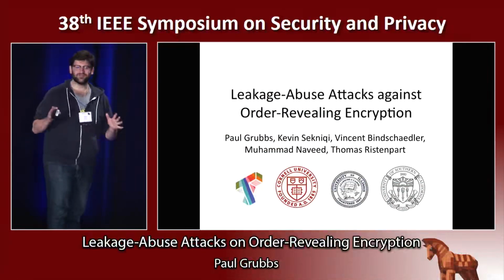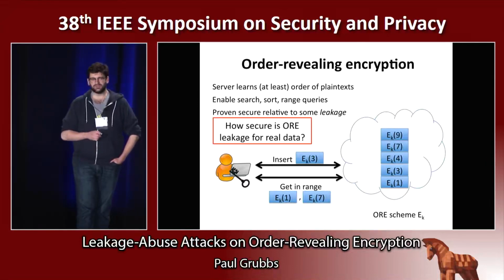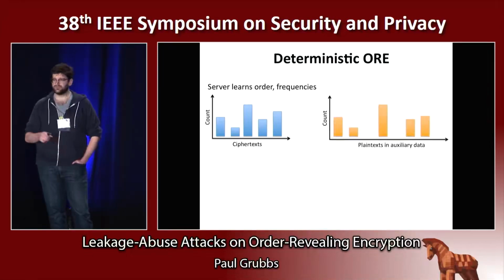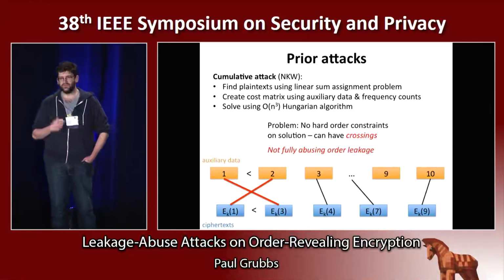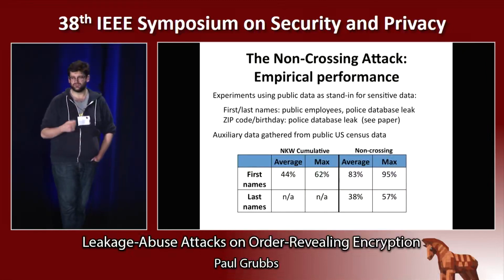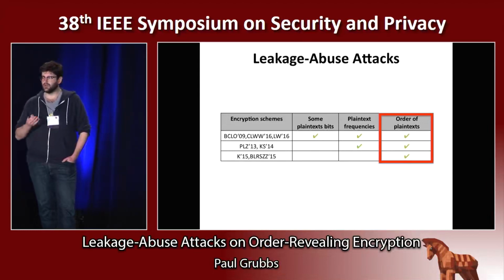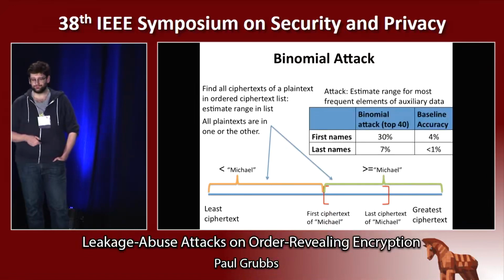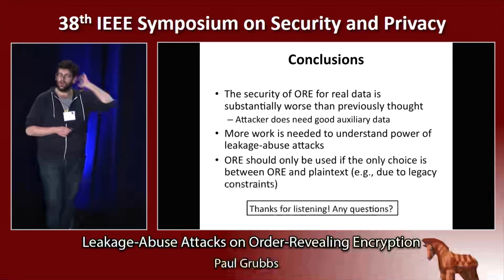Leakage Abuse Attacks on Order Revealing Encryption